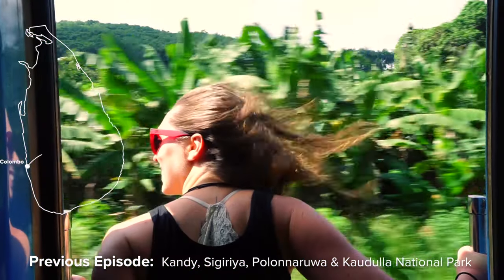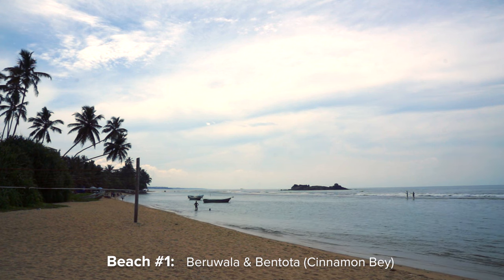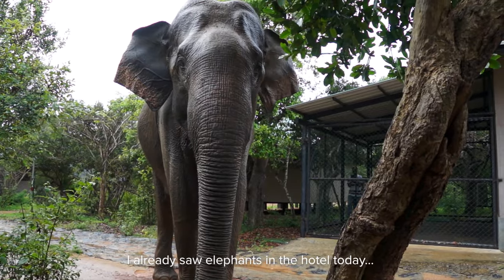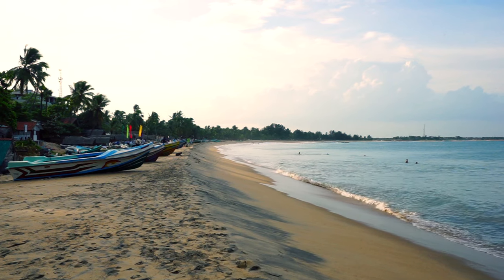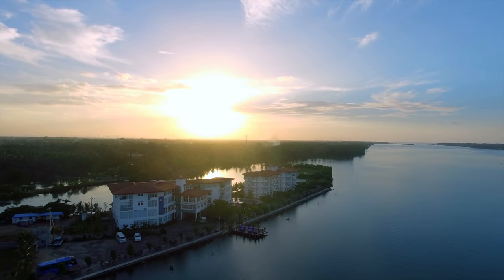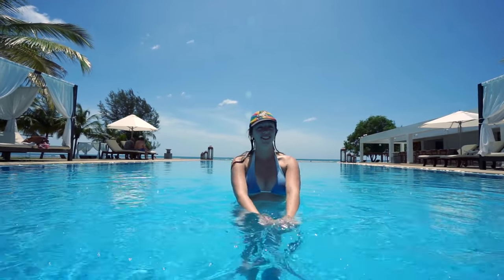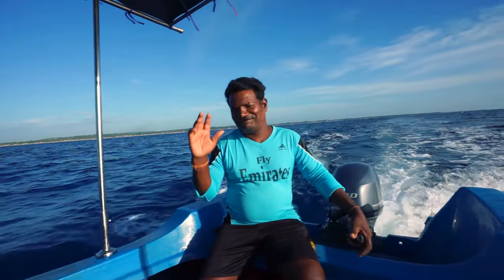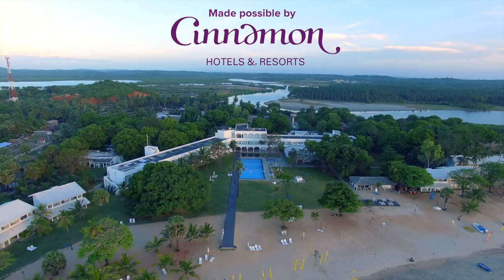10 Best Beaches in Sri Lanka - East/South/West Coast (Tropical Escape #2)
In this episode I show you the best beaches in Sri Lanka from the west coast over the south coast to the lesser know east coast - along the way we sample some street food and checkout the wildlife.

Cam1:Sony A7 II
Cam2: Sony NEX 5
Cam3: GoPro
Drone: Phantom 3 Pro
Drone Backpack: Manfrotto D1
Amazon Tripod
Joby Gorillapod
Audio Recorder: Zoom H2n
SDHC Memory Card
Waterproof Memory Card Case
Backpack Osprey Farpoint 40

Sri Lanka is a year-round holiday destination with two monsoon seasons and is home to some incredible beaches on both sides of the island. If you want to go to the south and west coast of Sri Lanka the best time to visit is from December to April. For the east coast the time between April and August is best.

We start our journey in Beruwala and Bentota, this very long sand beach is without any doubt one of the most beautiful beaches in Sri Lanka and only a 2h drive from the capital. The next stops are the beaches of Hikkaduwa and Unawatuna close to Galle.

Further down south you can find Mirissa, a relaxed little town which is a popular starting point for whale watching, too. Afterwards it’s time to spot some wildlife in the Yala National Park which has also a beach...but swimming is not allowed, so we’ll go for a leopard safari instead.

The east coast of Sri Lanka is still fairly unknown, therefore I decided to show you this part of the island more in-depth starting with Arugam Bay, a popular surf spot. Pasikudah is a longer drive to the north which is totally worth it - the locals even state it is the most beautiful beach in Sri Lanka!

Our last stop is Trincomalee in the north east of the country with its wide beaches of Uppuveli and Nilaveli. A short boat ride off the main land you should visit Pigeon island which has not only a beautiful beach but an incredible maritime life…so make sure to bring some snorkeling gear!

This part of the trip was executed within 2weeks by using buses, trains, cars and a domestic flight (Trincomalee-Colombo) - following I list all the places I visited & Things to do on the coast of Sri Lanka:
- Beruwala
- Bentota
- Hikkaduwa
- Unawatuna
- Mirissa
- Yala & Yala National Park
- Arugam Bay
- Batticaloa & Kattankudy
- Kumana National Park
- Kudumbigala sanctuary
- Pasikuda
- Trincomalee
- Uppuveli
- Nilaveli
- Pigeon Island

---About the Tropical Escape---
Sri Lanka is an island country in South East Asia which has maritime borders with India to the northwest and the Maldives to the southwest. After a 30 year long civil war which ended in 2009 the diverse country is now opening up more an more for tourism. The goal of this series is to give you an introduction to the country and the neighboring Maldives.

I'm excited to share all my experiences in Sri Lanka & the Maldives over the course of the next 3-4 weeks with you. In the next episodes I will take you to the south and east coast of Sri Lanka - we will go on an leopard safari, will eat the local street food and enjoy the beaches in Trincomalee as well as Arugam Bay.

The whole trip was executed over the course of altogether 4 weeks. The Tropical Escape is a video series which sums up 2 trips to the region - one in 2014 (Sri Lanka) and the latest in 2016 (East Coast of Sri Lanka & The Maldives).